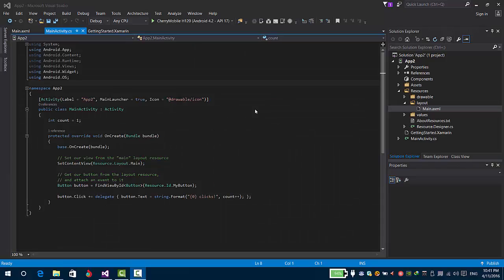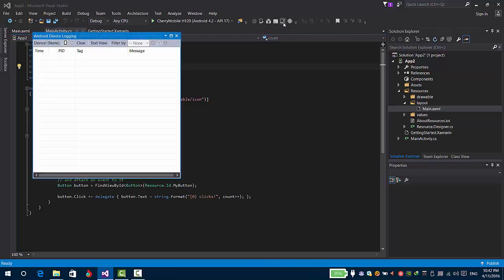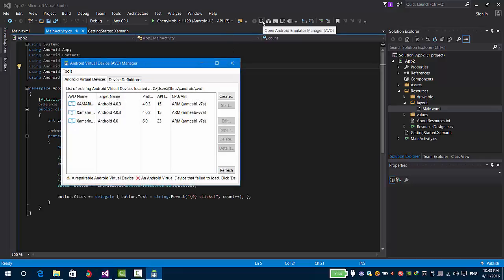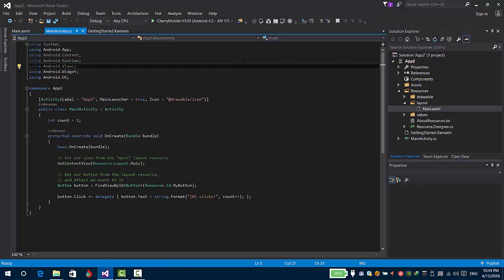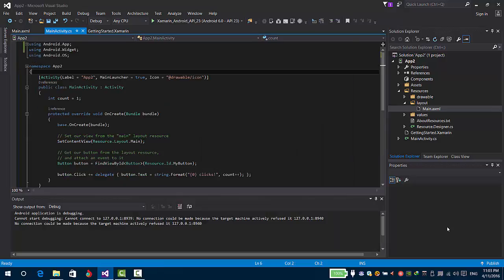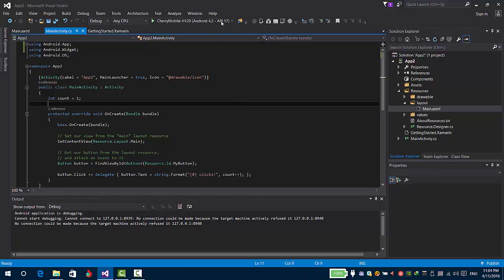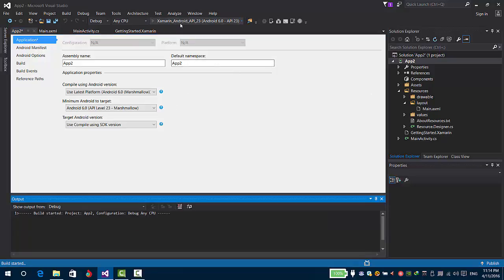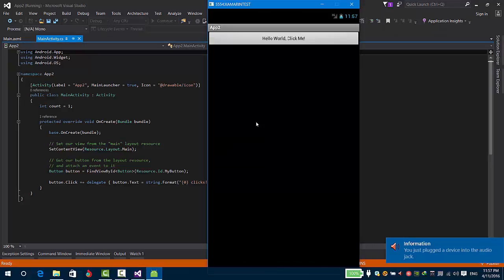Xamarin Studio - Android App Development using C# - Running your Application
A brief lecture on running your applications.